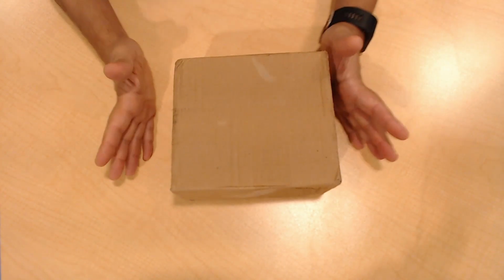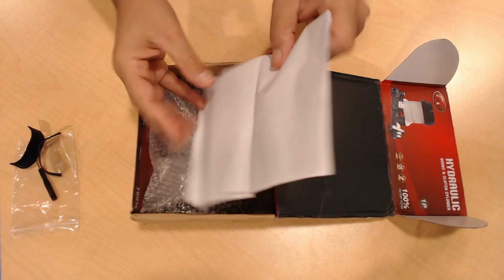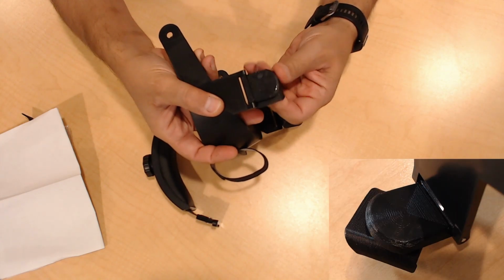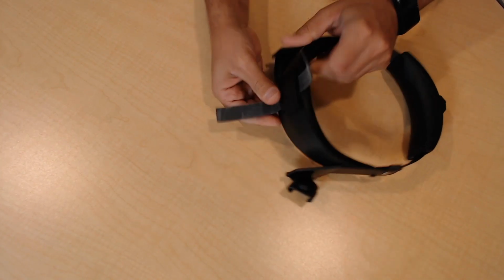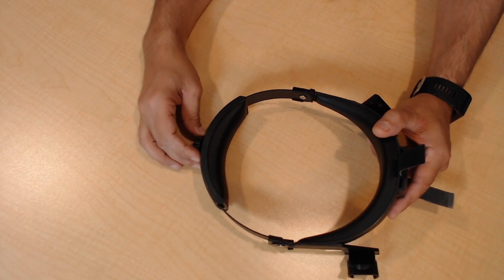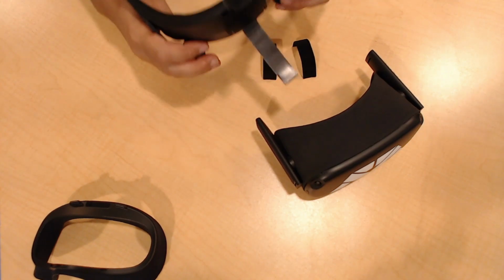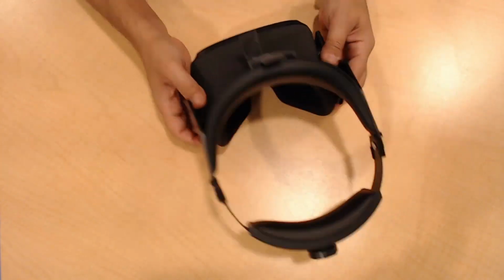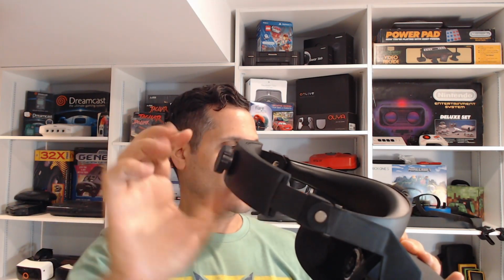Random Game Review GO QuestVR Halo Strap Episode 1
Hello fellow Questers out there and video gamers alike. Here is my 2 cents about the Halo Strap made by GO QuestVR. Though I do Like it because it does bring the comfort of the Quest to a higher level, it just doesn't feel finished yet. The ratcheting mechanism on the back is to flimsy and lacks finesse. Hope you enjoy watching my review.

Time Markers:
0:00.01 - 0:07.30 unboxing and putting together
0:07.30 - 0:12:40 Fitting wearing and final thoughts.